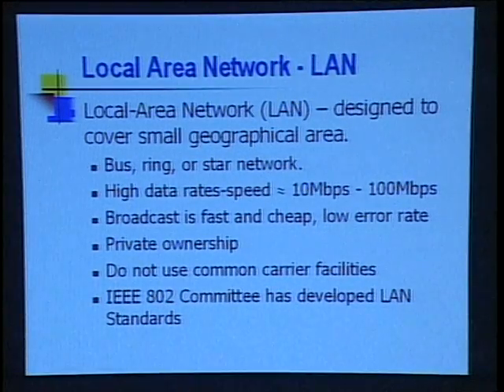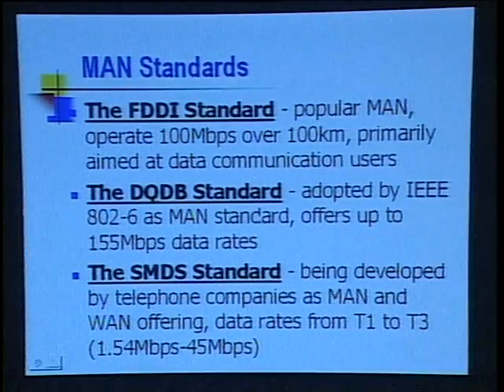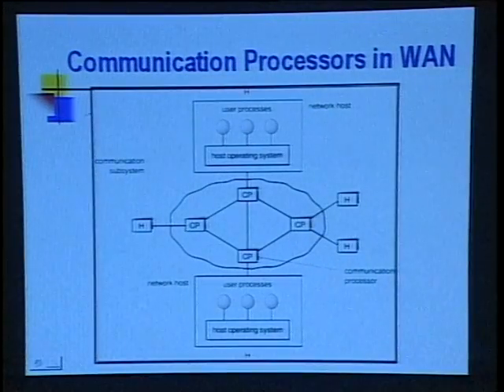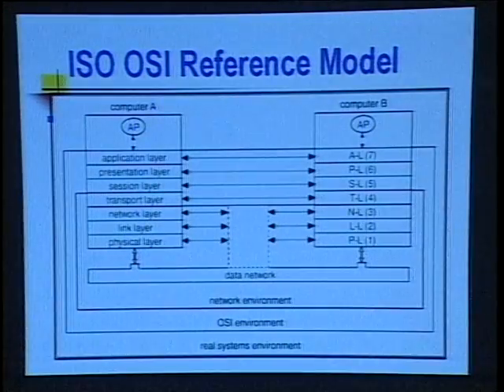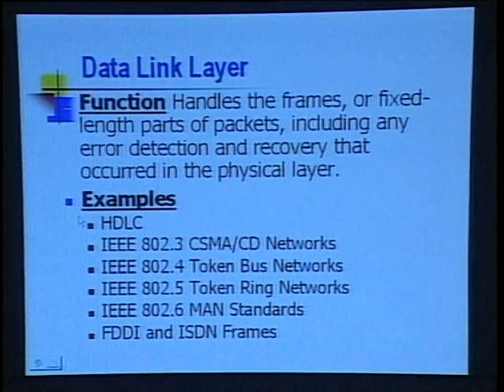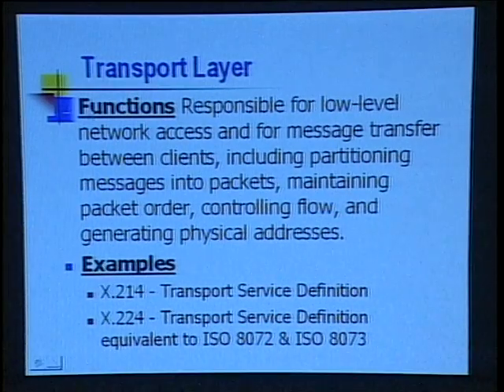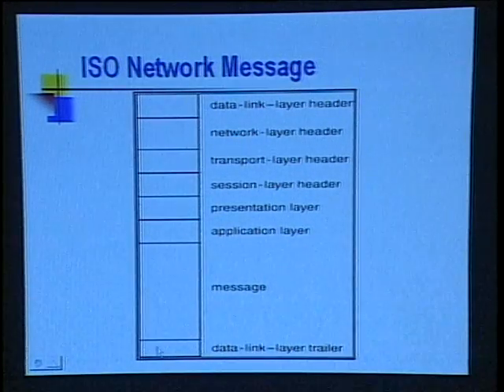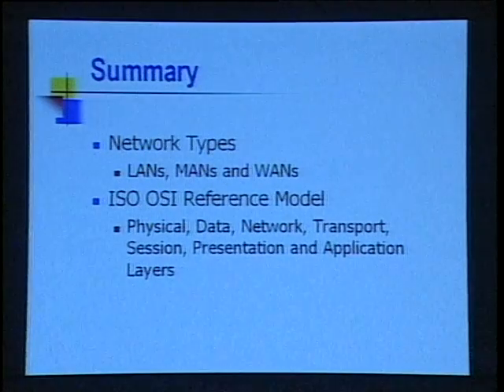AIOU BS Computer Science Operating System Program 16